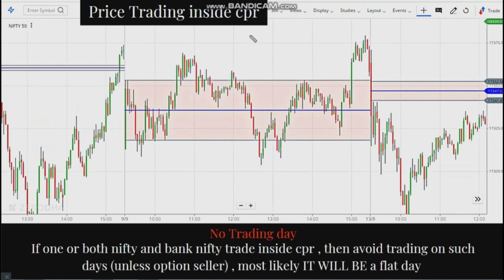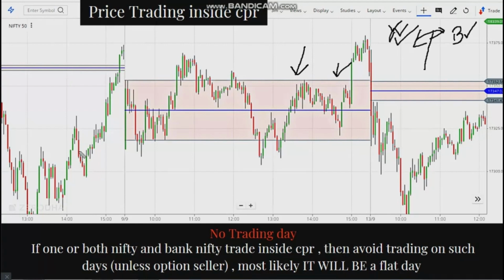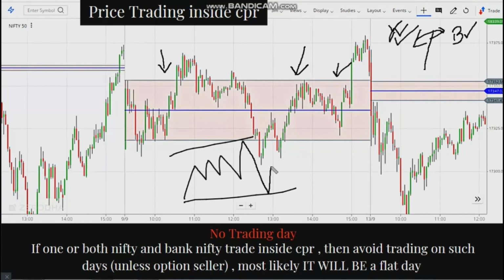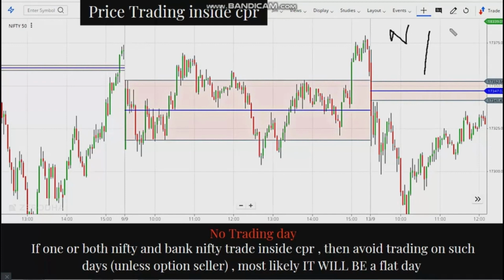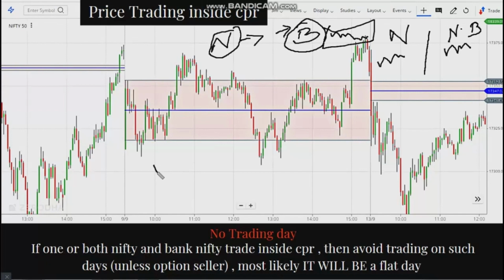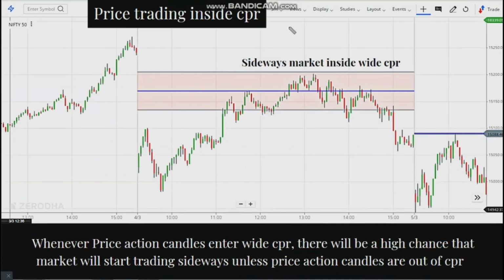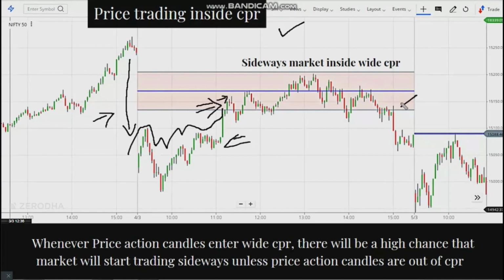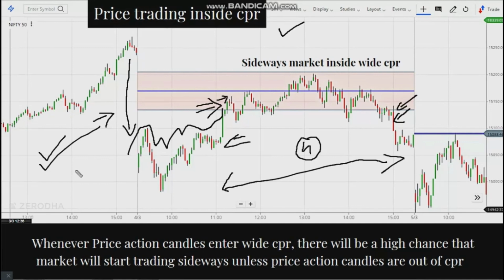Price Action Trading | No Trading Day with CPR | Chapter 17 | Mind of Trader